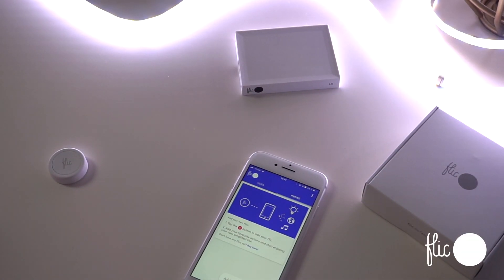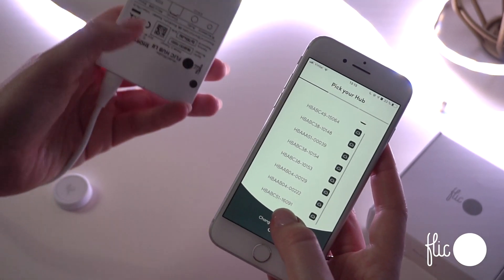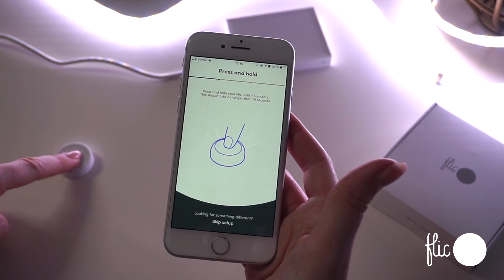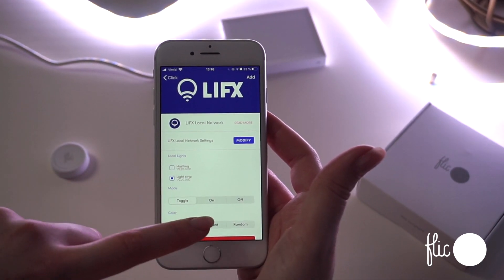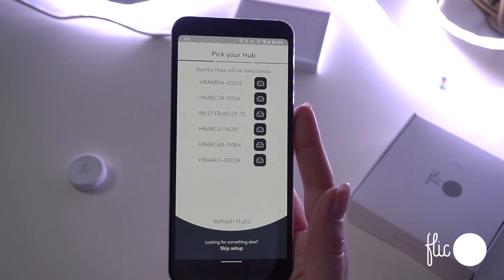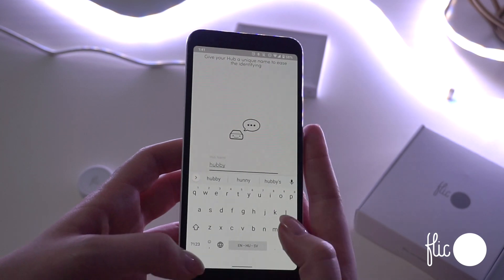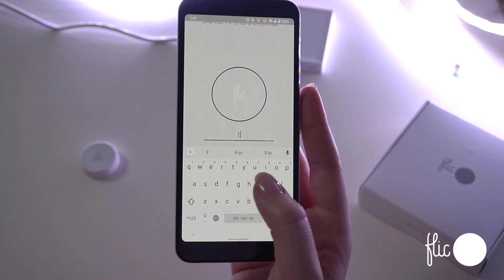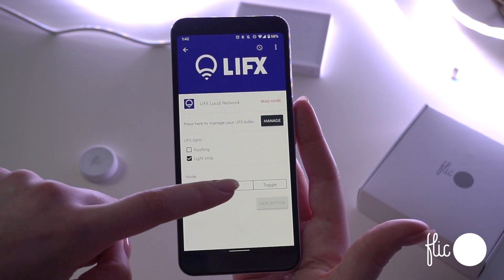How to connect Flic 2 to Flic Hub LR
Setting up on android: 1:28

Step by step process of how to connect your Flic 2 button to your Hub LR using an IOS and Android device. Having a hub allows you to have a stationary setting, so everyone in the house can use the buttons regardless of who is home 🏠